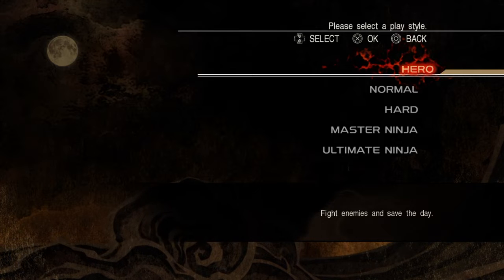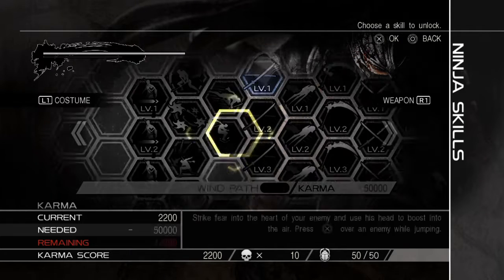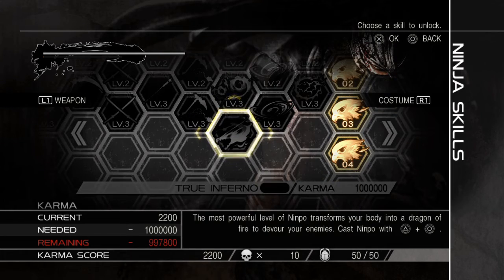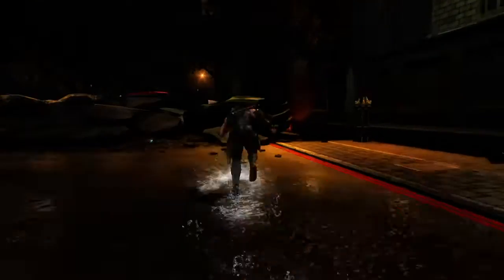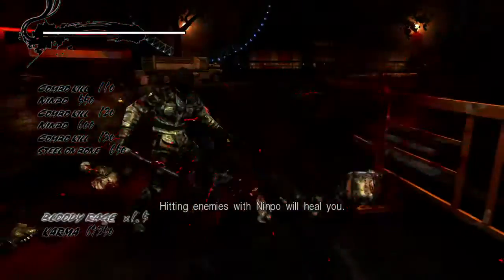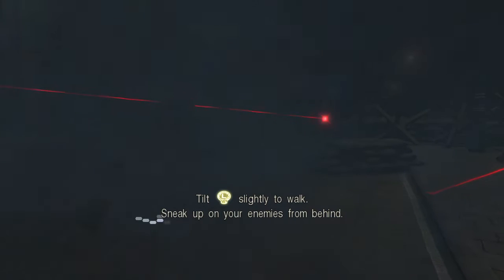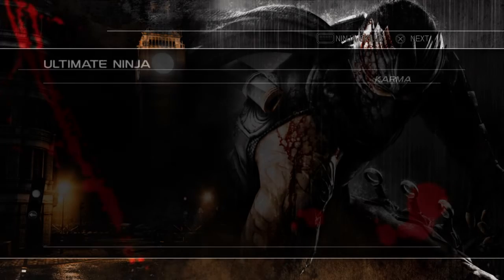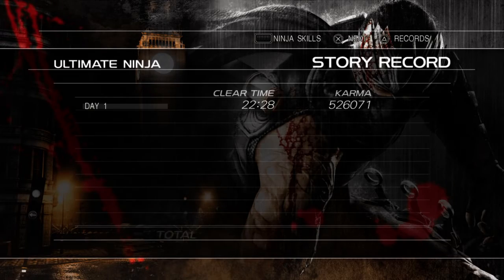NINJA GAIDEN 3: Razor's Edge Ultimate Ninja difficulty